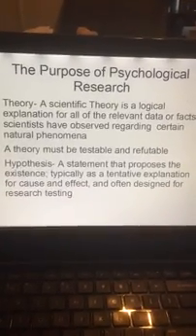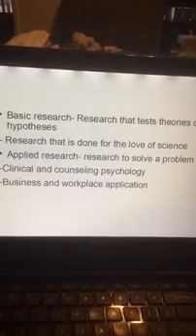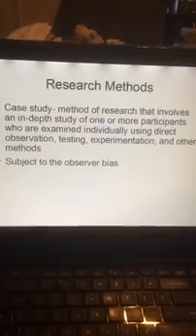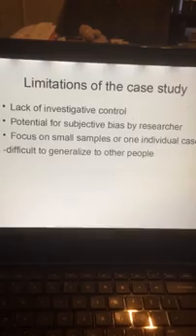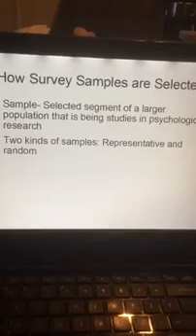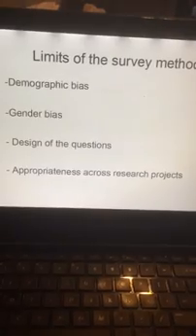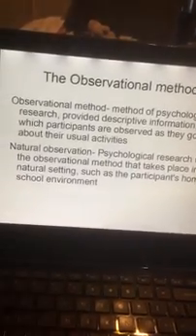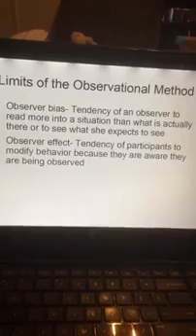Ms Frederick Chapter 2 part 1 Recording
This is chapter 2 part 1